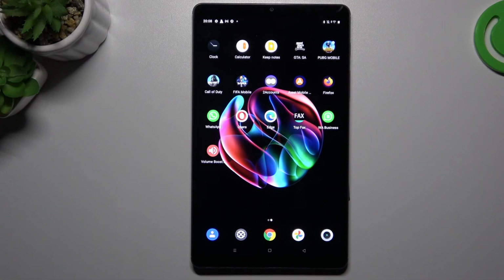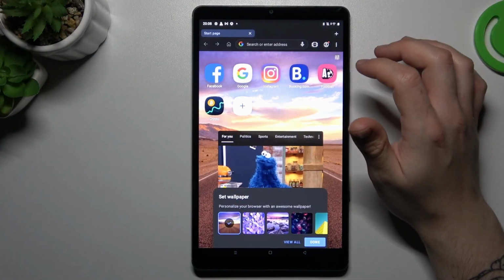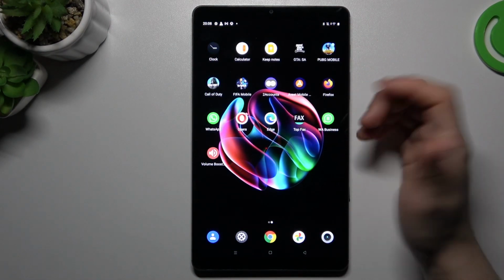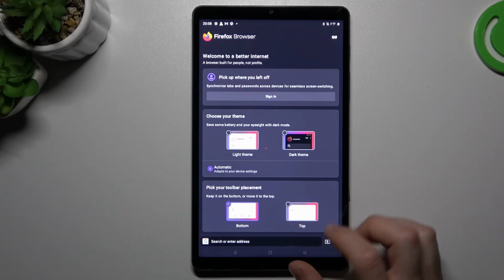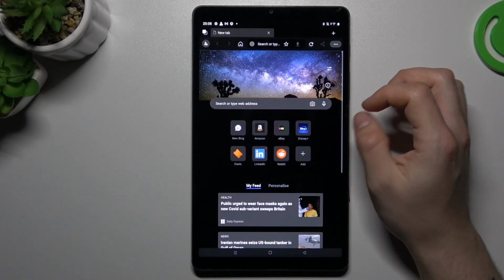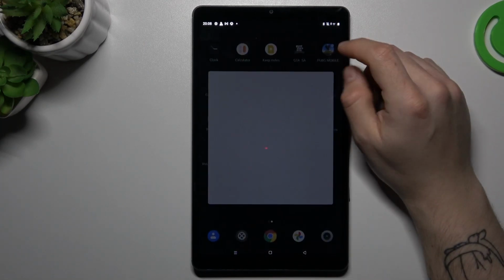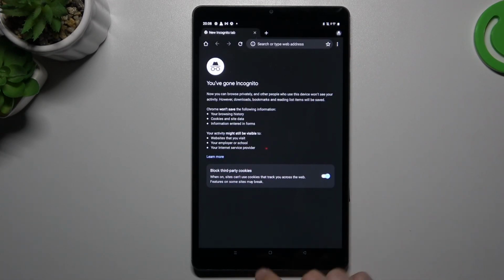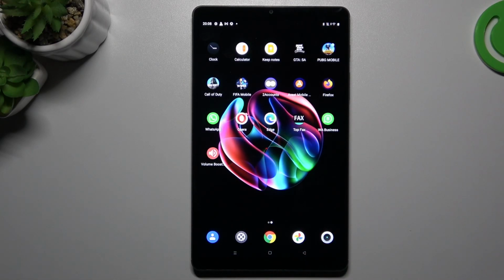How to Enable Incognito Mode on REALME Pad Mini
Find out more info about REALME Pad Mini:
Hi! With Incognito Mode, you can browse the internet privately without leaving traces of your browsing history, cookies, or other data on your device. This video explains how to enable Incognito Mode on the REALME Pad Mini, ensuring a secure and private browsing experience.

How to enable Incognito Mode on REALME Pad Mini? How to turn on Incognito Mode on REALME Pad Mini? How to activate Incognito Mode on REALME Pad Mini?